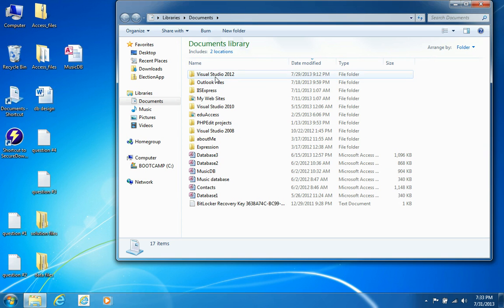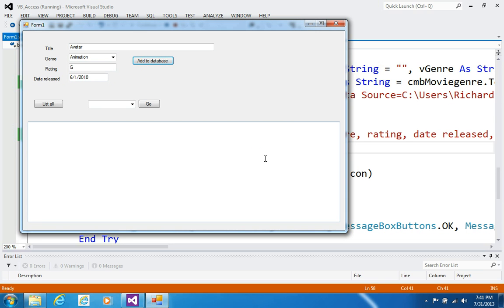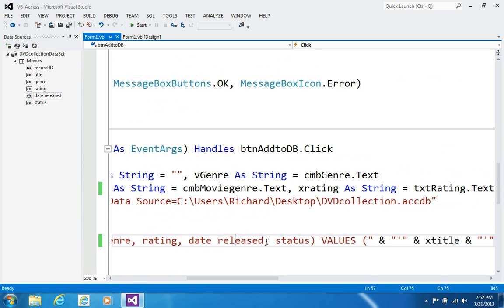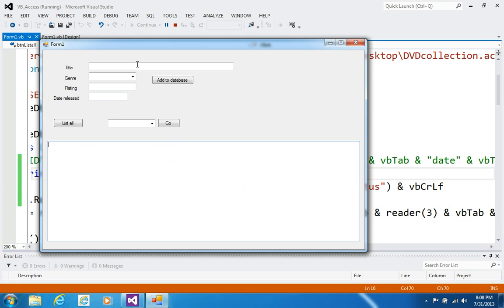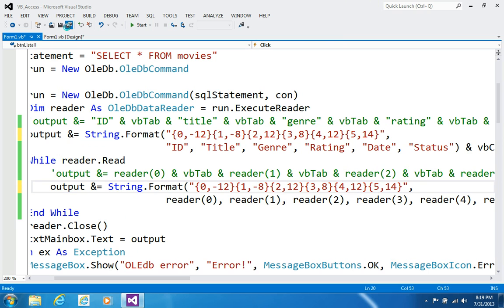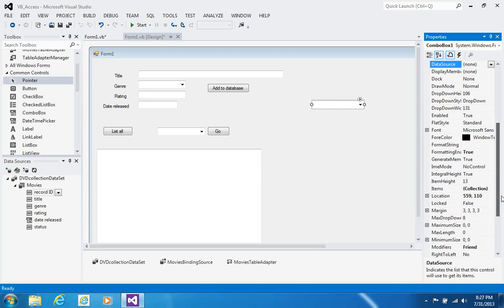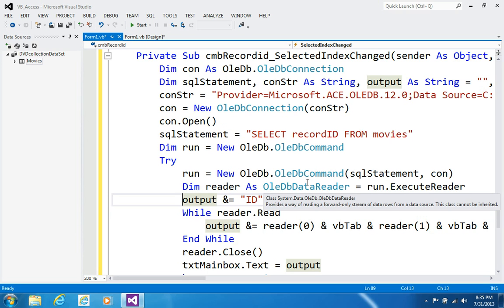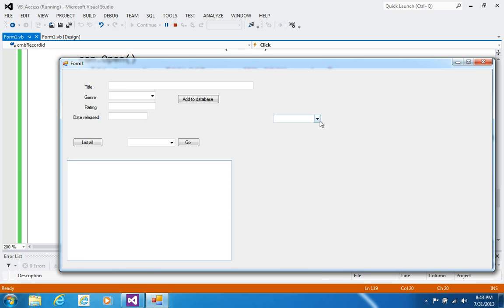VB Access 2